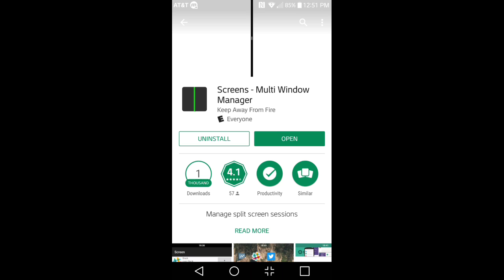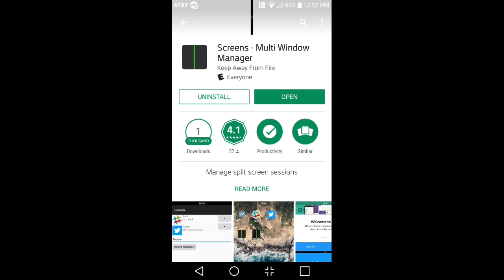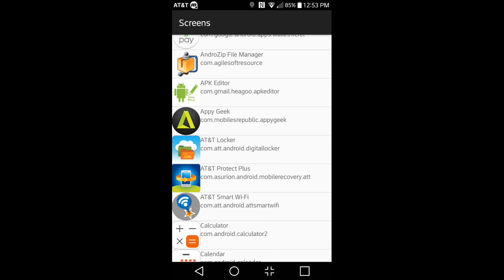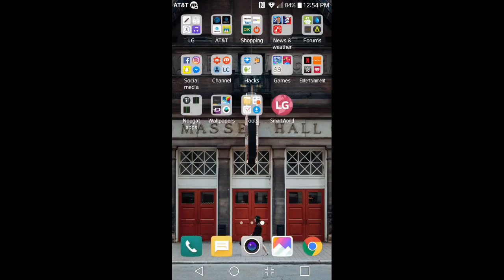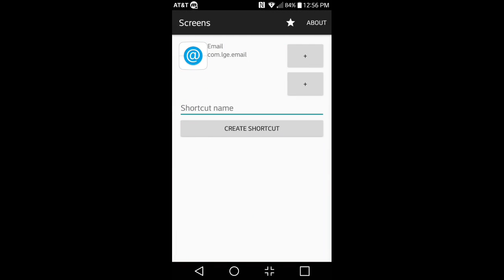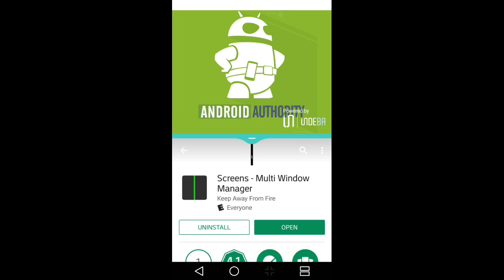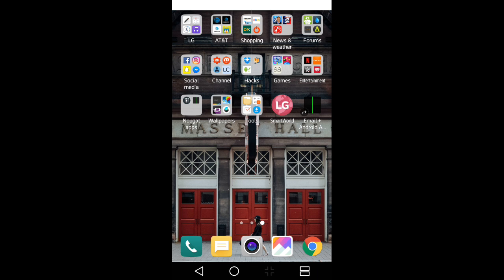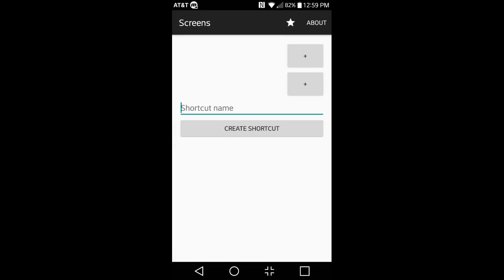Screens multi window for any Android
If your device isn't capable of having multiple windows opened then your in luck,
This app allows you do to so just like in android 8.0. below are the links to the app in the google Playstore and follow my tutorial video to understand  how to set the settings and to start the process.